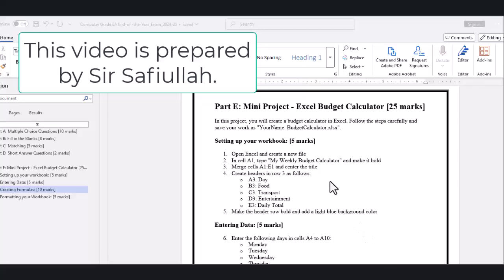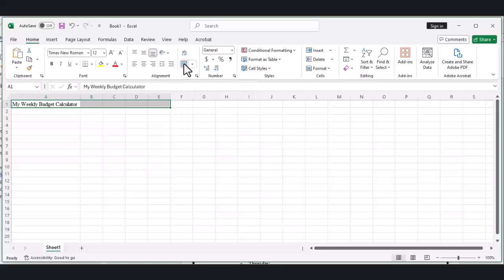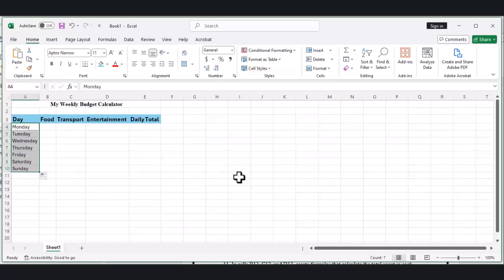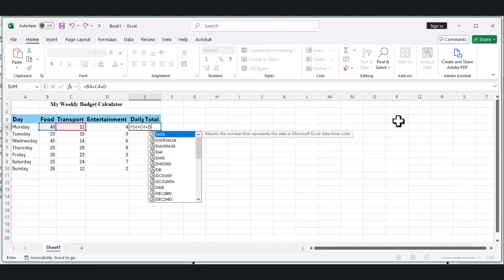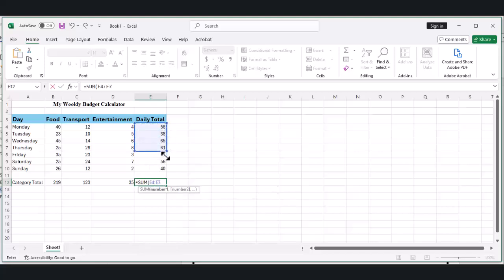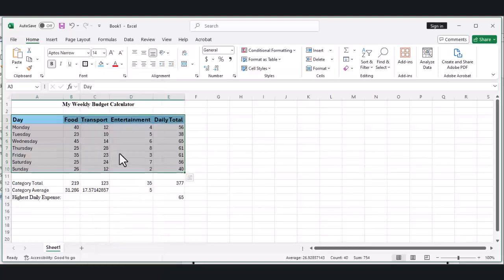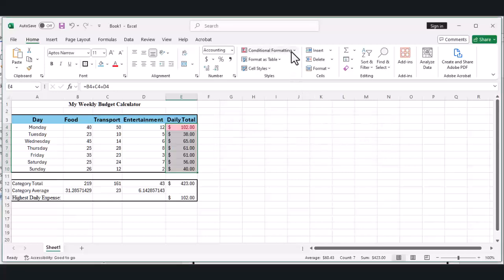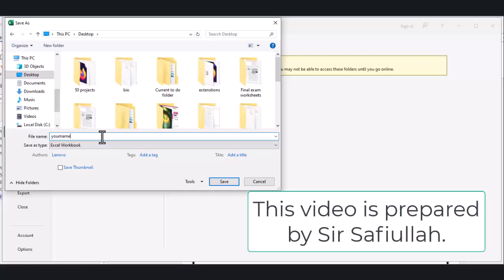Computer Excel Practical Project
Sample Practical Project